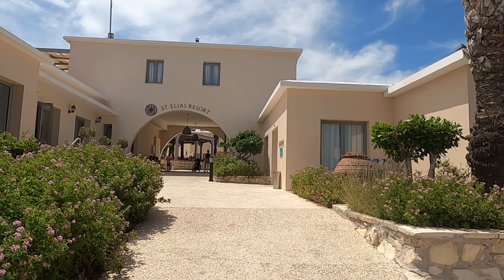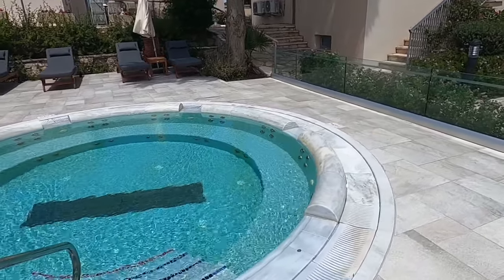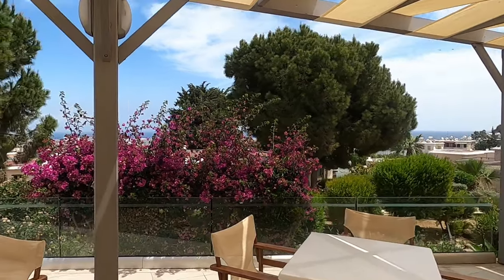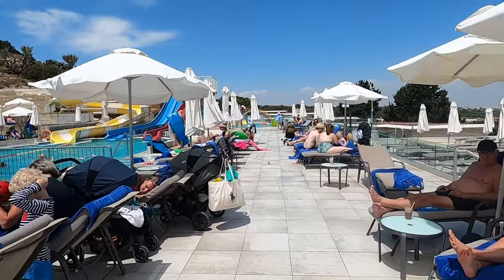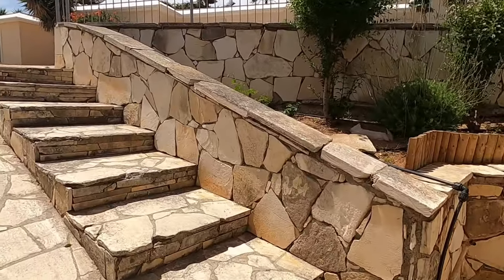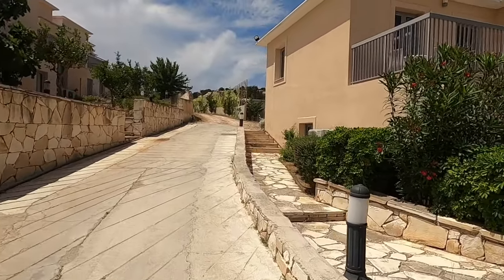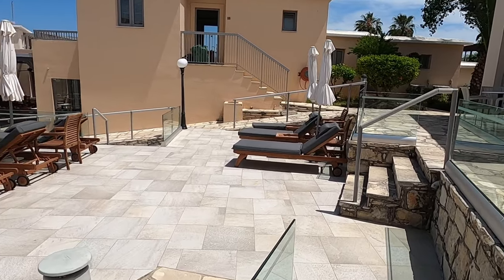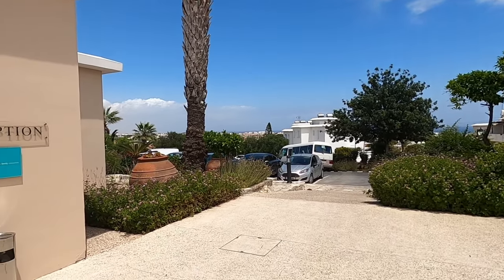Louis St. Elias Resort & Waterpark, Protaras Cyprus - A Tour Around.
Join George Cyprus Insight for a tour around Louis St. Elias Resort & Waterpark, Protaras Cyprus.

Discover what Louis St. Elias Resort & Waterpark has to offer in Protaras Cyprus! This resort is great for families, with a waterpark and many other activities to enjoy.

In this tour around Louis St. Elias Resort & Waterpark, we'll show you around and explain the many great features this resort has to offer. From the waterpark to the children's play areas, this video will give you a comprehensive overview of everything this resort has to offer. So don't wait any longer and give Louis St. Elias Resort & Waterpark a try!

Instergram cyprusinsight.